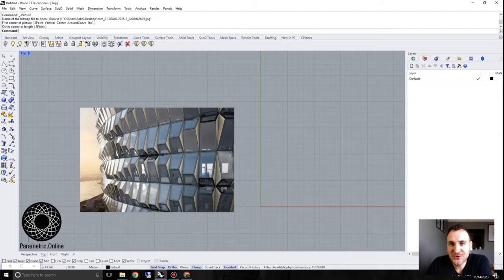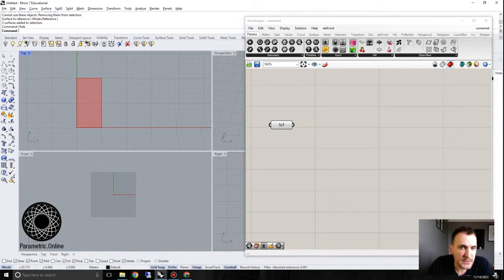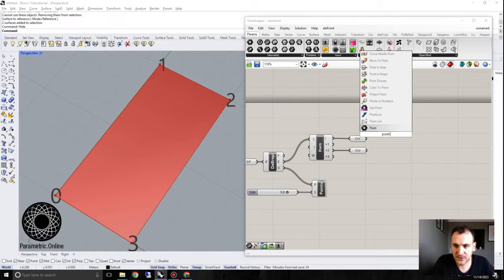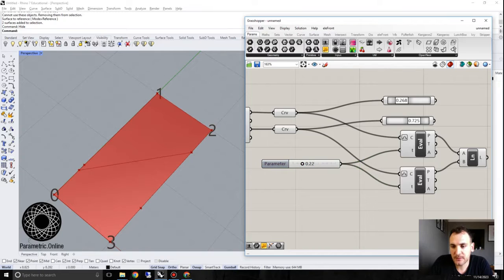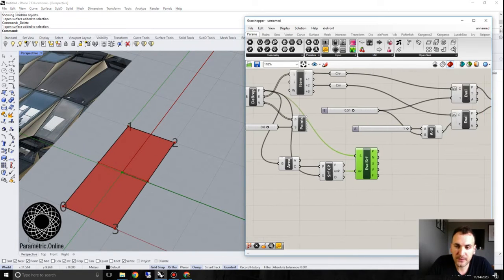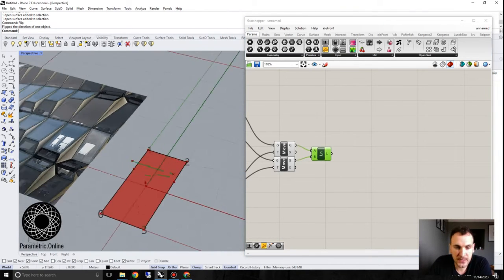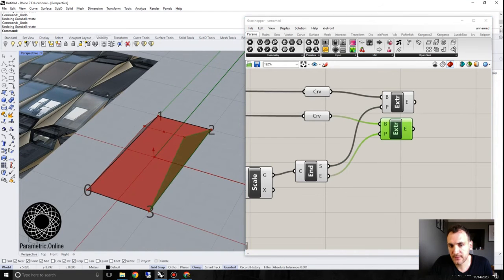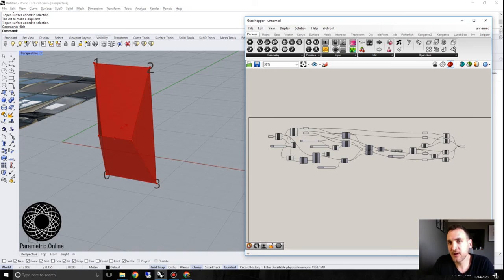Schüco Parametric Facade (Part 1)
In this tutorial we will be examining Schüco parametric facade system to develop a panel. I explain the main principles behind using surfaces for parametric components.